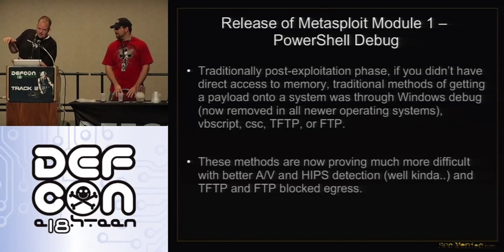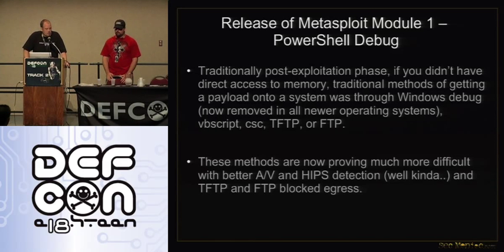DEF CON 18 - David Kennedy "ReL1K" & Josh Kelley - Powershell...omfg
David Kennedy "ReL1K" & Josh Kelley - Powershell...omfg
Powershell is as close to a programming language we are going to get through a command line interface on Windows. The ability to perform almost any task we want through Windows is a huge benefit for systems administrators... and hackers. During this presentation we'll be releasing a new attack vector through Powershell that allows you to deliver whatever payload you want to through Powershell in both a bind and reverse type scenario and drop any executable. In addition, we will also be releasing a brand spanking new Metasploit module that incorporates the new attack method. This presentation is focused on showing the security implications and concerns with Powershell and how we may be seeing a lot more attacks on something that has generally not been a focus for discussion. Powershell... omfg.

David Kennedy (ReL1K) is a security ninja that likes to write code, break things, and develop exploits when he has spare time. Heavily involved with BackTrack and the Social-Engineer Framework, David continues (and strives) to contribute to a variety of open-source projects. David had the privilege in speaking at some of the nations largest conferences including Defcon and Shmoocon. David is the creator of the Social-Engineer Toolkit (SET), Fast-Track, modules/attacks for Metasploit, and has (responsibly) released a number of public exploits, including attacks that affect some of the largest software vendors in the world. David heavily co-authored the Metasploit Unleashed course available online and has a number of security related white-papers in the field of exploitation. Currently David is a Director and Regional Security for an international multi-billion dollar Fortune 1000 organization and is in charge of ensuring that security is maintained in over 60 different countries. He has a team of highly skilled security professionals that ensure the organizations systems are protected against attack. Prior to his current responsibilities at his current employer, David was a Partner and Vice President of a large information security consulting firm where he led a team of highly skilled and trained security professionals and performed thousands of penetration tests and security assessments across the world for a number of large Fortune 100, 500, and 1000 organizations. Lastly, David served as a United States Marine working directly for the intelligence community and deployed twice to Iraq in support of Operation Iraqi Freedom where he was the youngest Marine to receive multiple awards for recognition for going above and beyond in his battalion. David also developed a number of highly technical and cutting edge systems for the Marine Corps that were utilized on missions across the world. Towards the end of his military career, David was an instructor for the intelligence community on security related programs.

Josh Kelley (Winfang) is an Enterprise Security Analyst for a Fortune 1000 company where his primarily responsibilities are web application security, incident response, vulnerability management, and ensuring that the organization is protected against attack. Much of this is understanding the latest attack vectors and establishing a defense against a large international target. Josh has recently been working on exploit development and vulnerability research. Josh currently holds the SANS' GSEC and GCIH certifications and is undergoing the Offensive-Security Certified Professional certification.